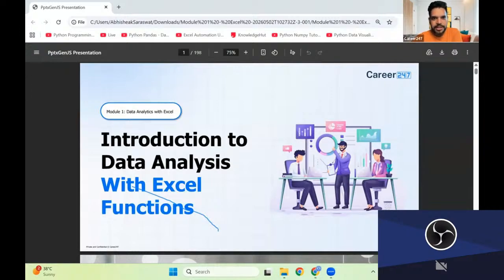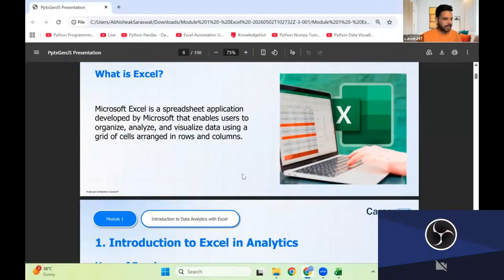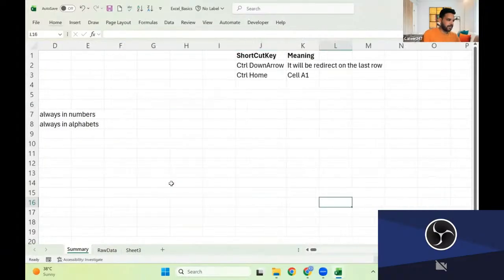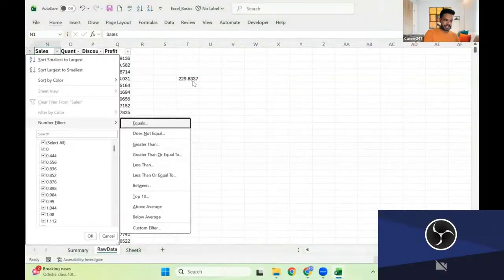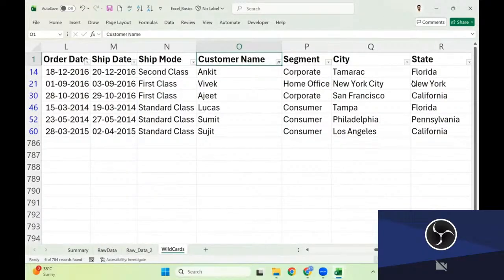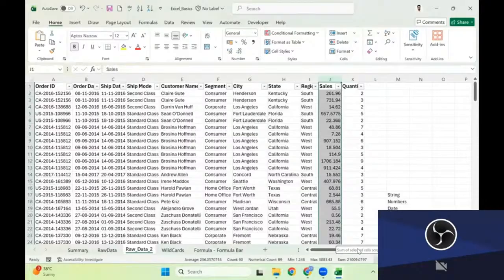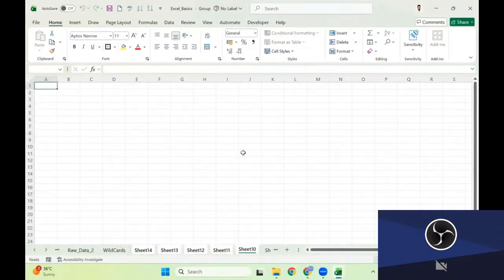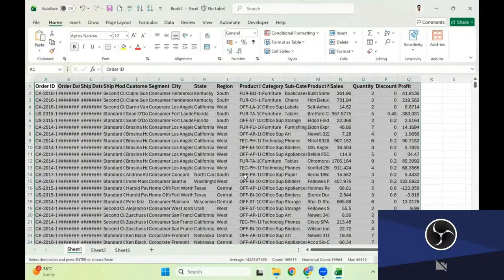DATA ANALYTICS COURSE FREE